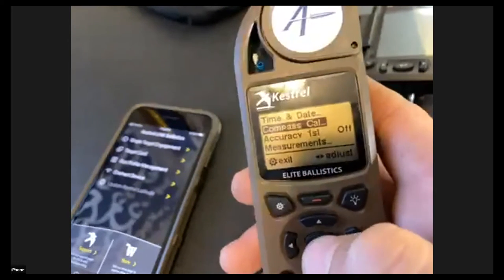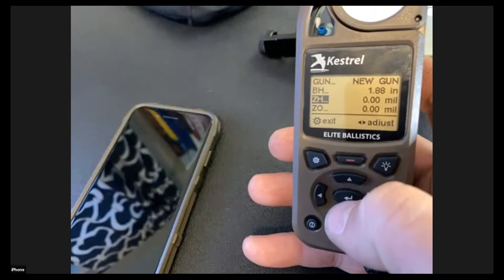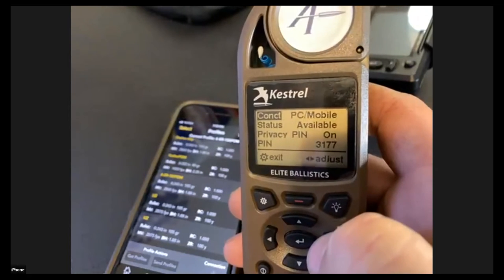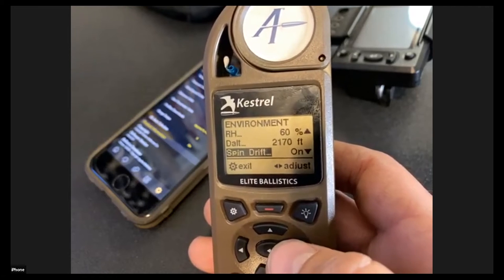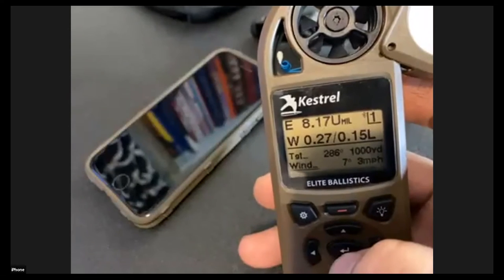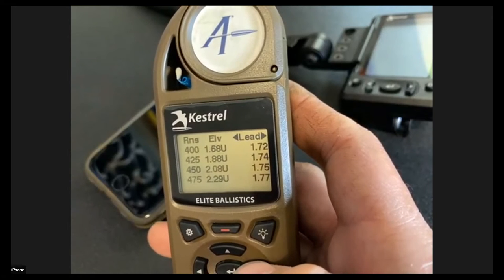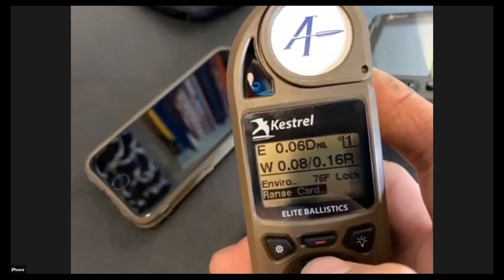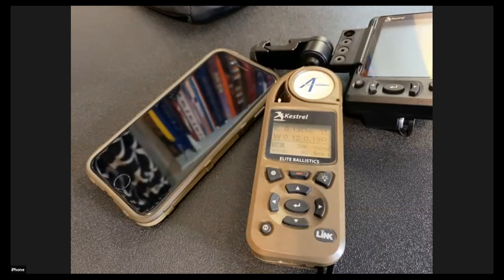Kestrel 5700 Elite with Applied Ballistics class with AB Brand Ambassador Chad Heckler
Applied Ballistics Brand Ambassador goes over Kestrel 5700 Elite basics with the Michigan Precision Steel Challenge group.

Special thanks to Kirk Griffes at Probably the Best Records for audio & video post-production